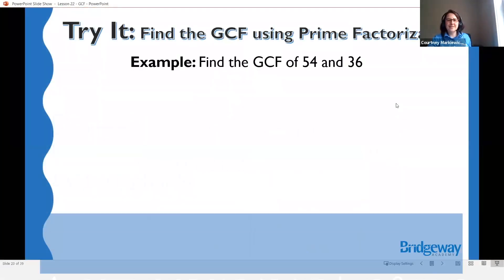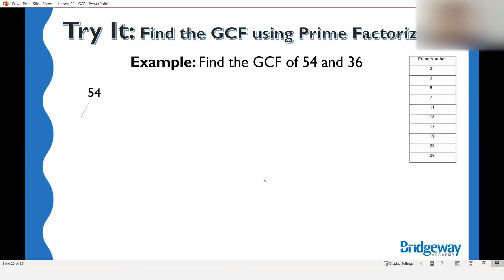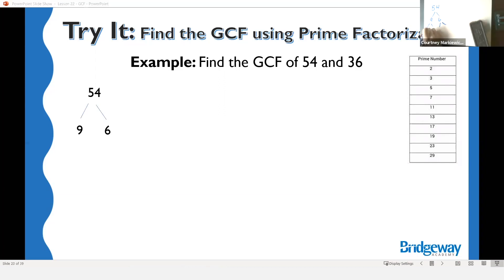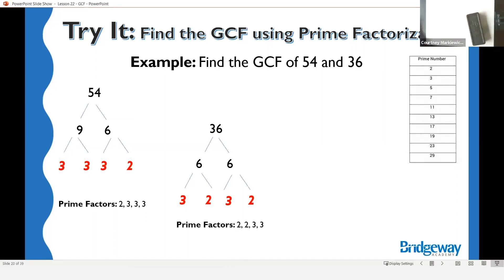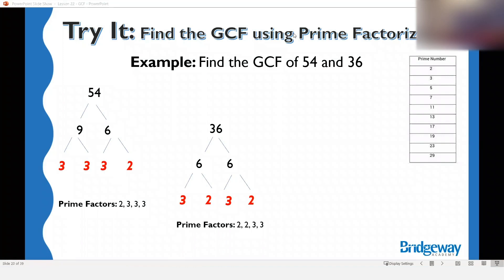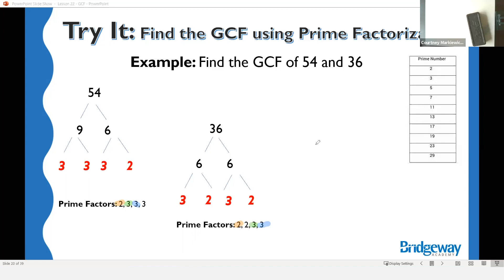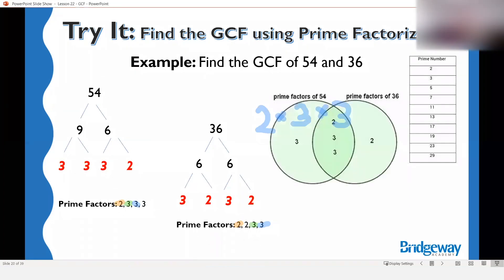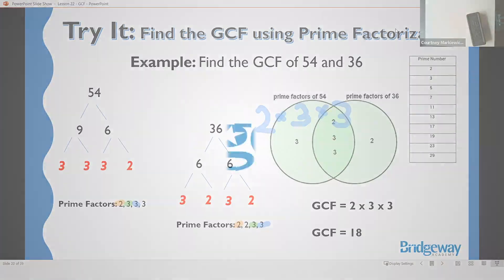Live Online Class Demo | Middle School Math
Take a peek into one of our interactive Live Online Classes! This is a middle school level math class taught by one of our certified instructors.